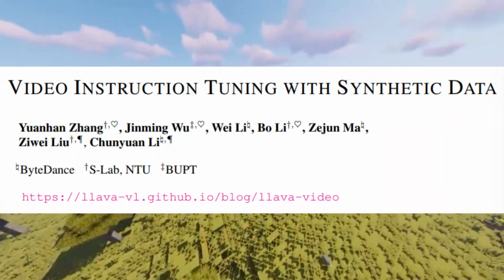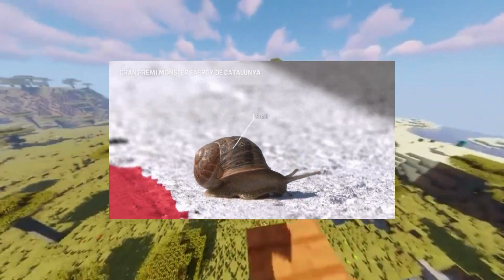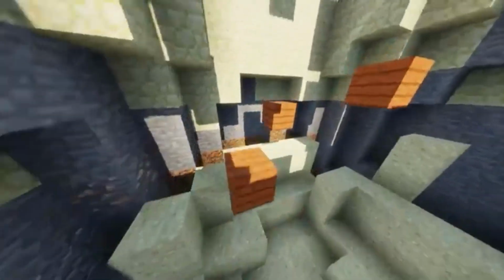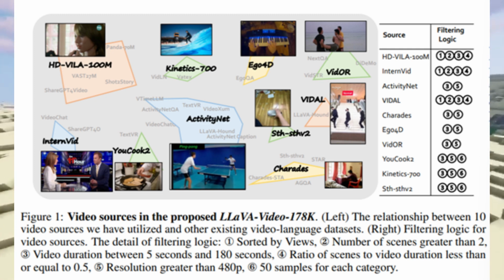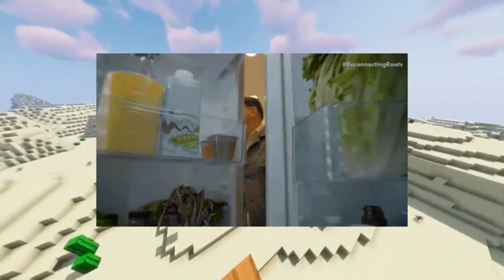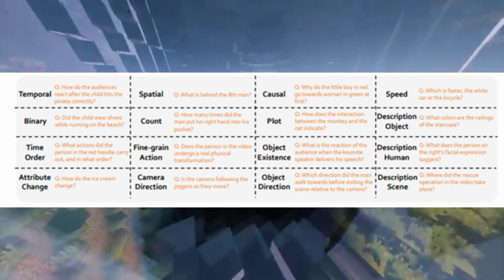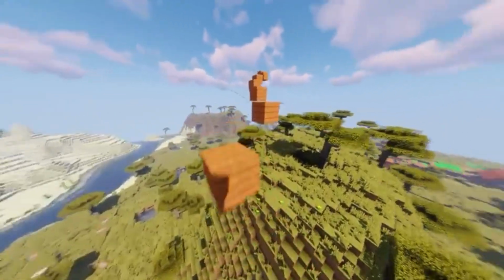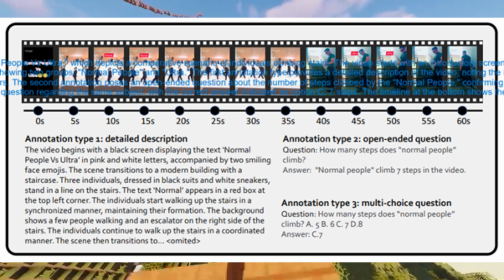Making FAKE SYNTHETIC DATA for Video AI model actually works??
Paper: VIDEO INSTRUCTION TUNING WITH SYNTHETIC DATA

Abstract
The development of video large multimodal models (LMMs) has been hindered by the difficulty of curating large amounts of high-quality raw data
from the web. To address this, we consider an alternative approach, creating a high-quality synthetic dataset specifically for video instruction-following,
namely LLaVA-Video-178K. This dataset includes key tasks such as detailed
captioning, open-ended question-answering (QA), and multiple-choice QA. By
training on this proposed dataset, in combination with existing visual instruction
tuning data, we introduce LLaVA-Video, a new video LMM. Our experiments
demonstrate that LLaVA-Video achieves strong performance across various video
benchmarks, highlighting the effectiveness of our dataset. We plan to release the
dataset, its generation pipeline, and the model checkpoints.